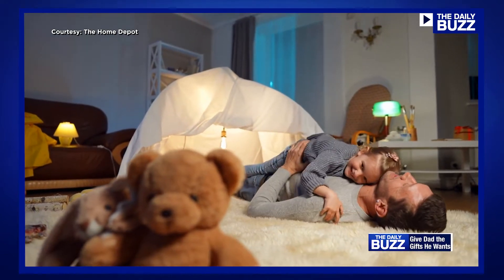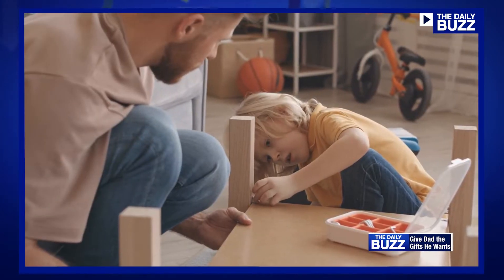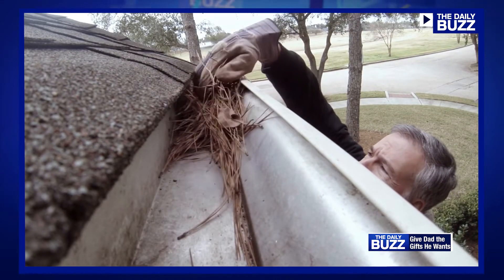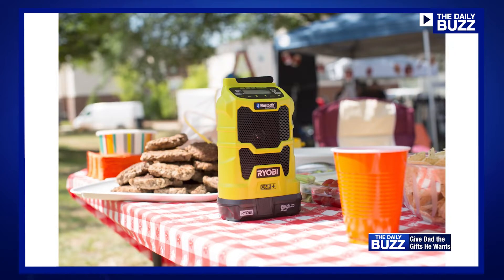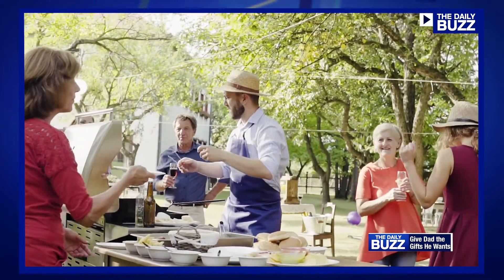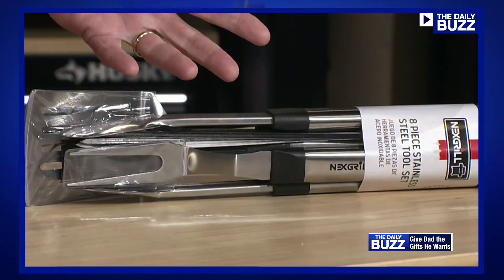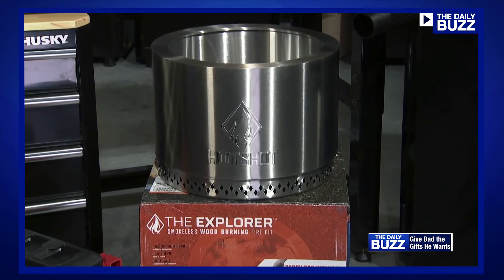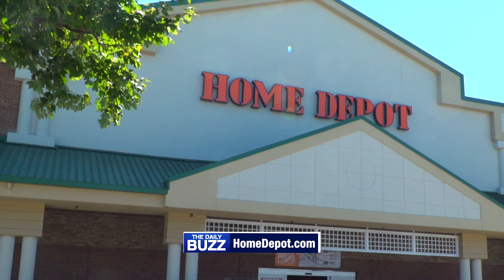All Dads Want for Father's Day is a Gift They Can Actually Use!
75% of fathers report getting a FathersDay gift they never used! And while we're sure they appreciate the gesture, this Sunday presents an opportunity for a gift do-over! Fortunately this year, Dads are providing a cheat sheet for what they want most! Press play!